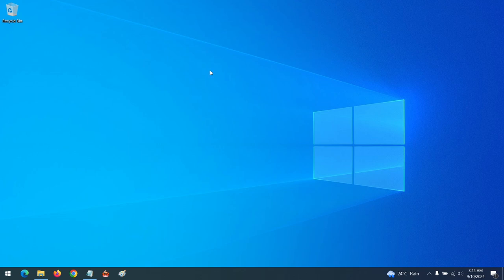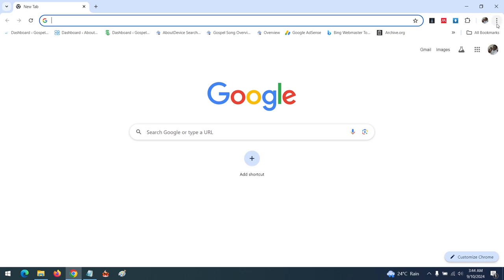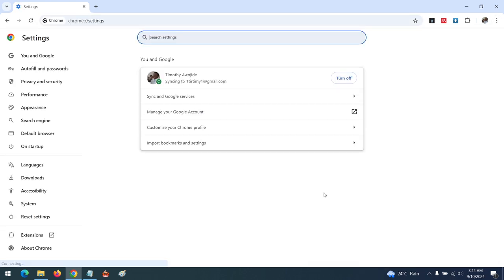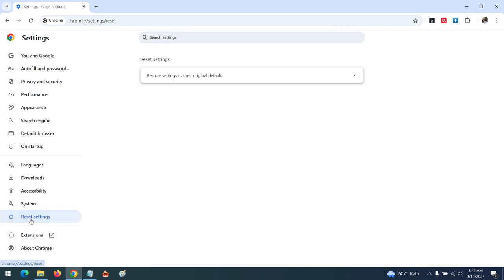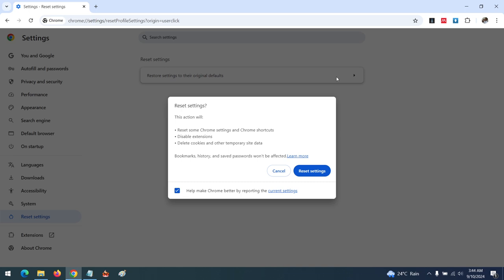How to Reset Google Chrome Settings to Default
How to Reset Google Chrome Browser Settings to Default